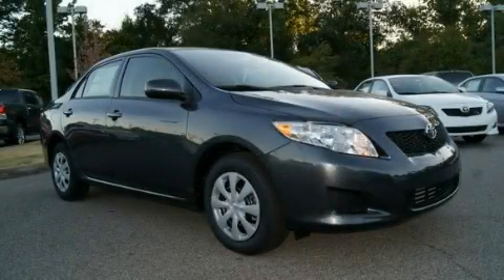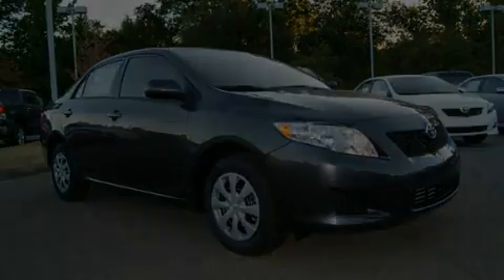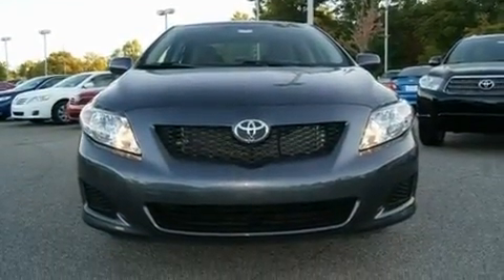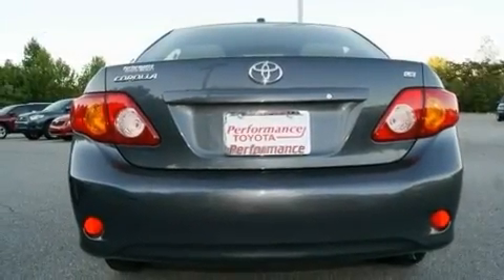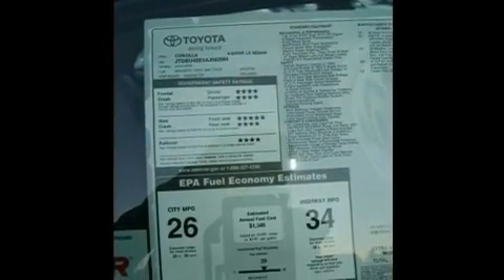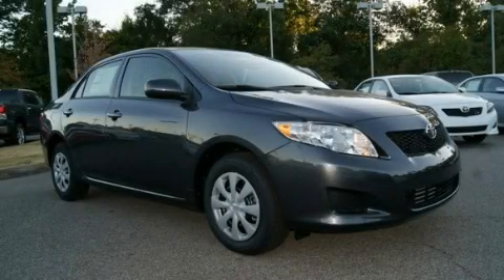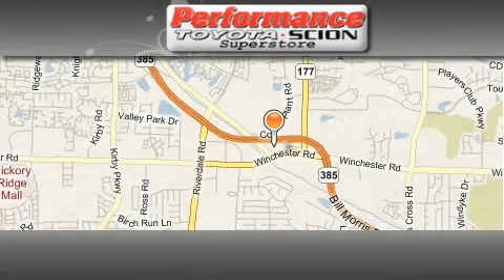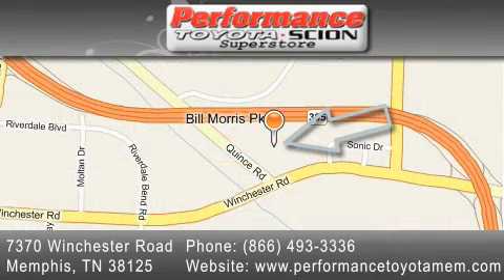2010 Toyota Corolla Nashville TN